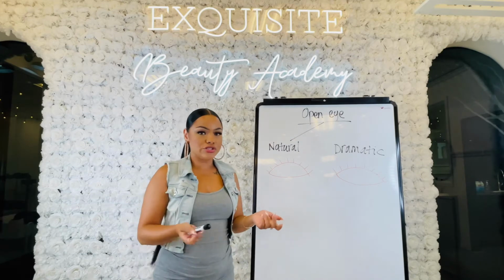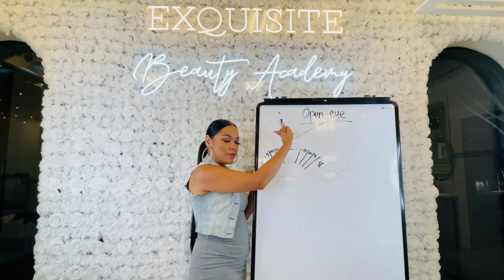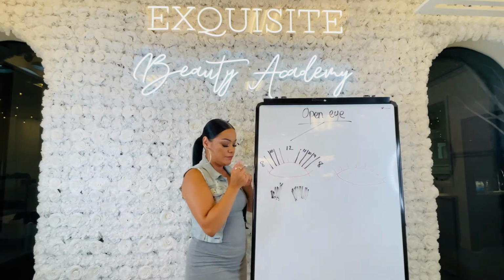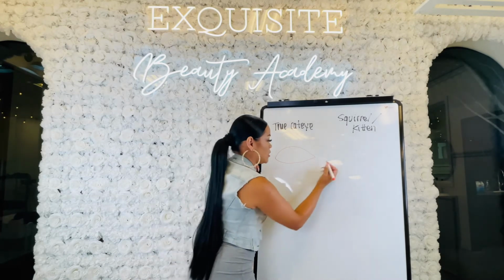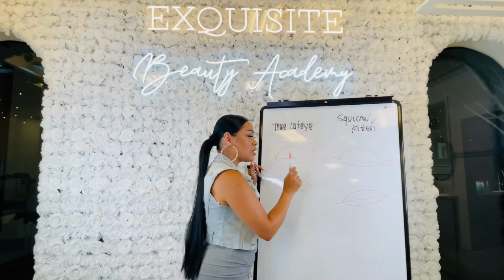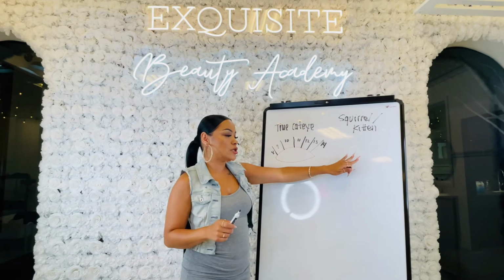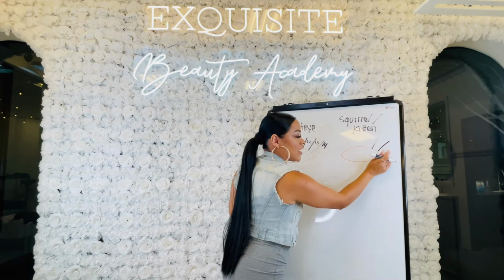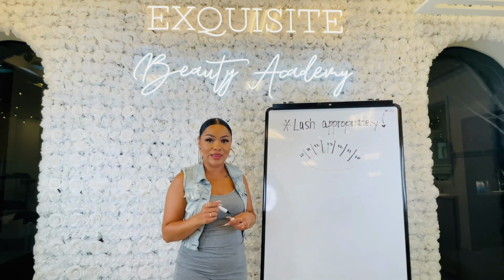What is Lash mapping all about?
Because of how difficult applying eyelash extensions can be, many technicians might use a guide called a 'map' to help them.

Eyelash mapping is a helpful way to ensure that your new set of lashes come out symmetrical and unique!

We also have to ensure that the eyelash map that we are using suits our clients eye shape. Using the wrong eyelash map can prevent you from displaying your work at its greatest potential, also resulting in an unhappy client. There are many trending styles that are out there and our job as professionals is to perfect them as much as possible leaving our clients satisfied and selfie-ready!